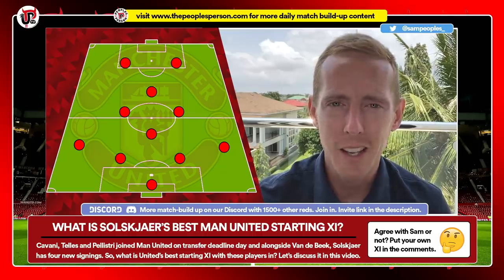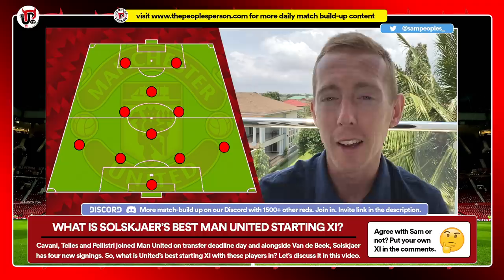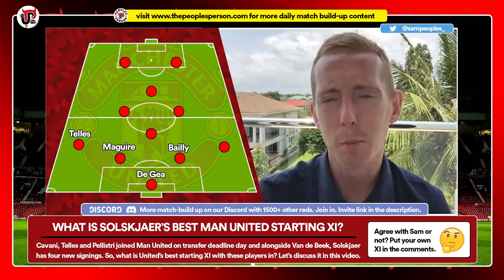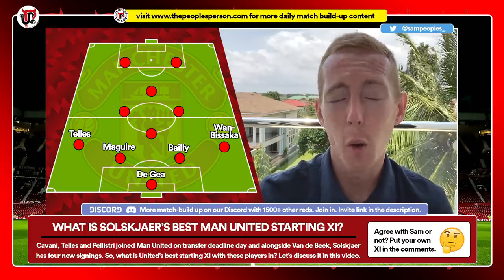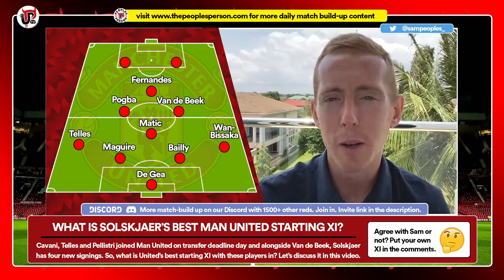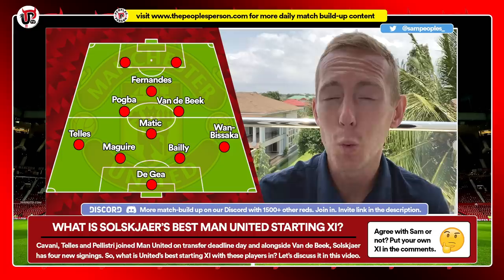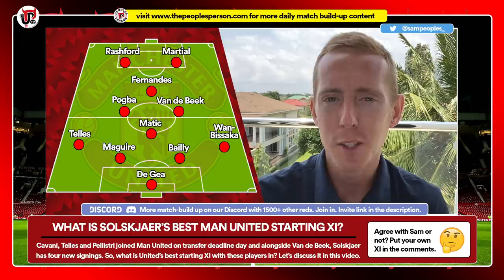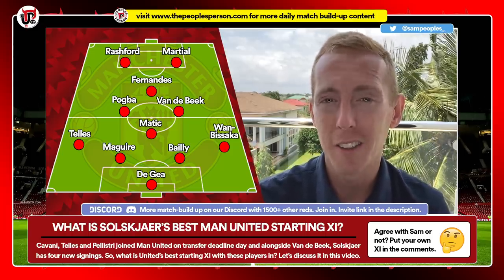Solskjaer's BEST Man Utd Team With Cavani, Telles and Pellistri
What is Man Utd’s best Starting XI after the signings of Cavani, Telles and Pellistri on transfer deadline day? Sam takes a look at United’s formation and what he feels is Solskjaer’s best Man United team with the new signings and where Solskjaer gets the best out of players like Van de Beek, Fernandes and Pogba at the same time as using new signings Cavani, Telles and Pellistri.